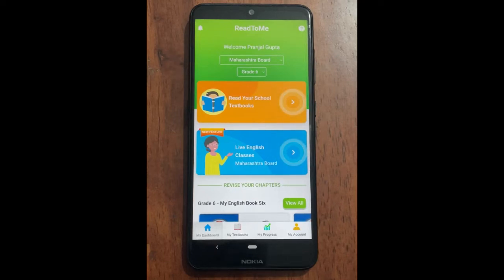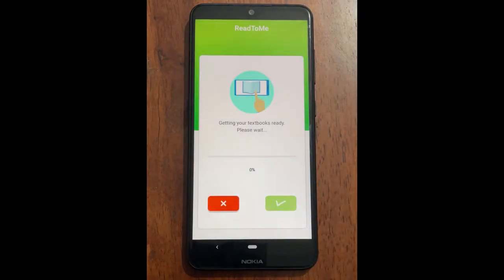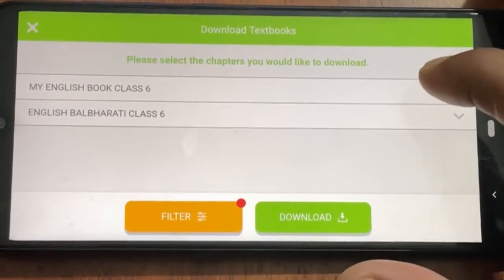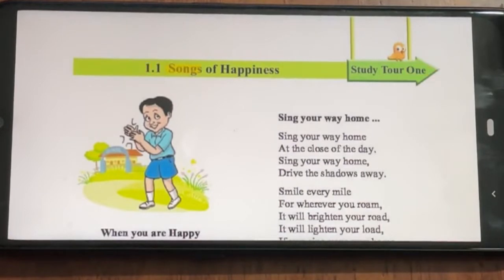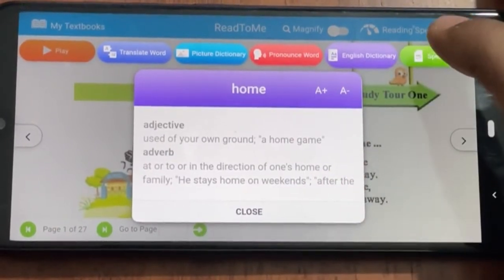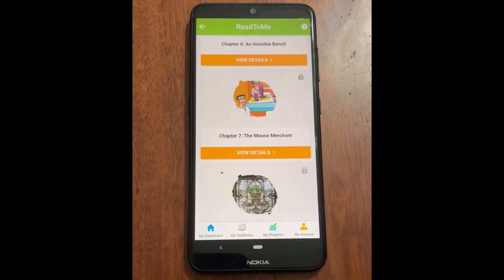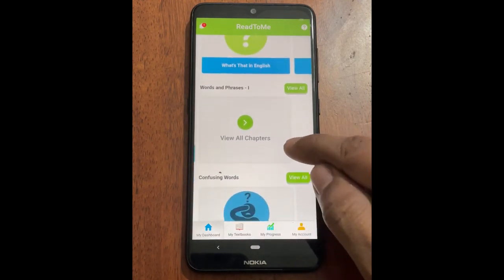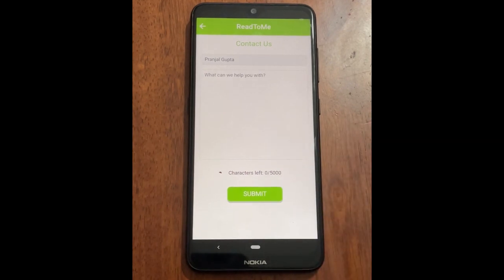Understand your ReadToMe Student Edition Dashboard | English